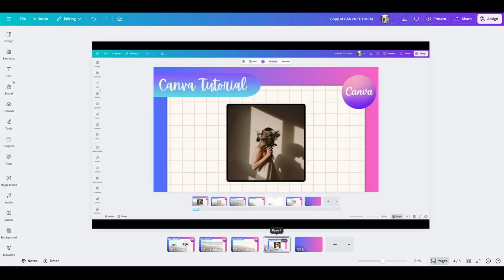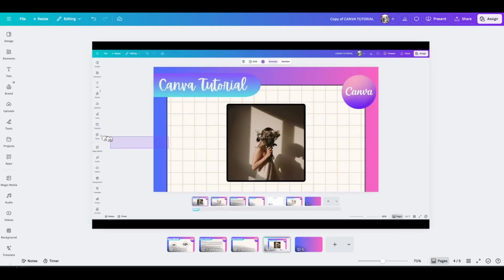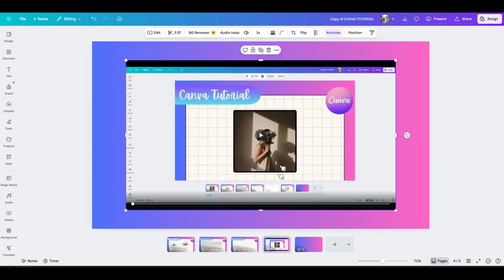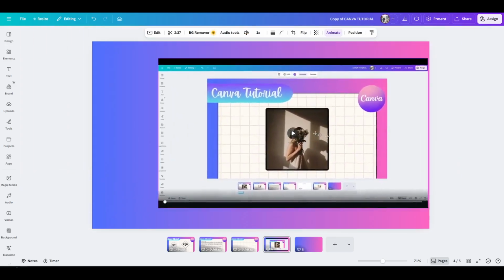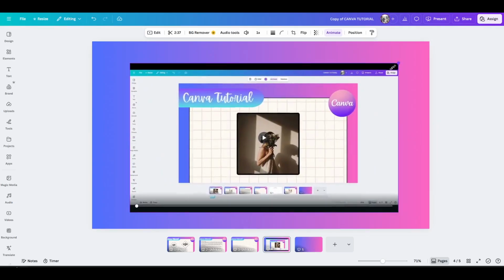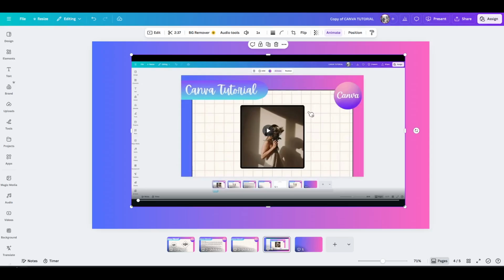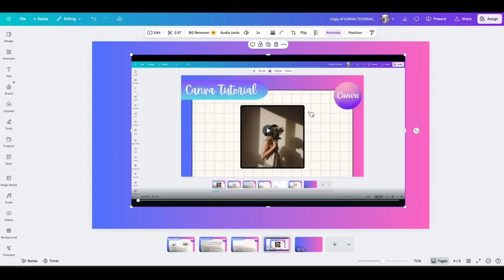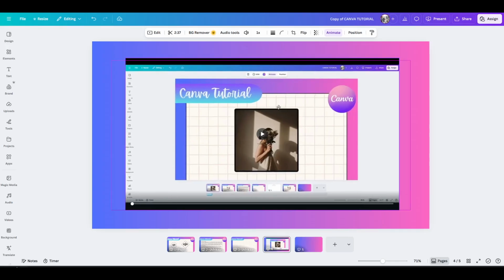How to Remove Video Background in Canva | Canva 2025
Learn how to remove video backgrounds in Canva using built-in background remover tools. This step-by-step guide helps you isolate subjects, create clean overlays, and design professional videos for social media and presentations. Improve your video editing workflow in Canva.